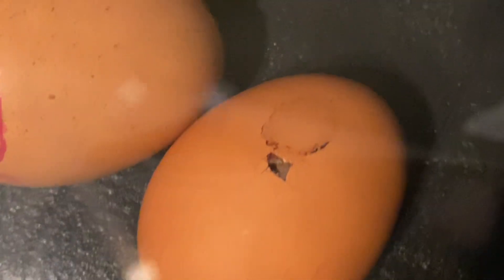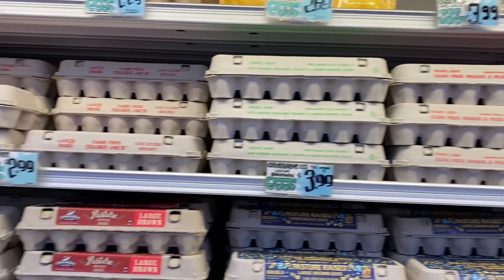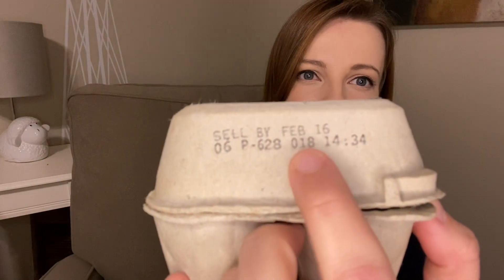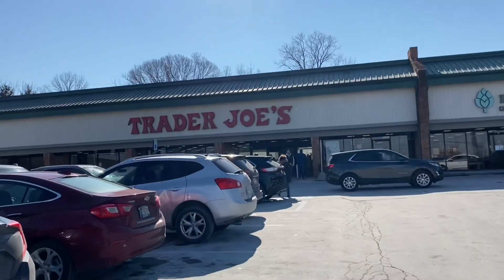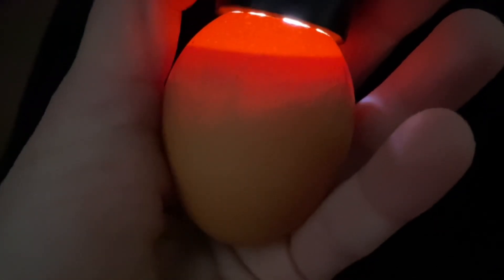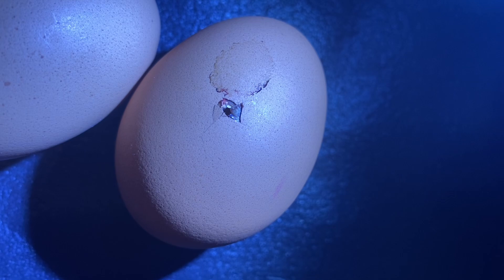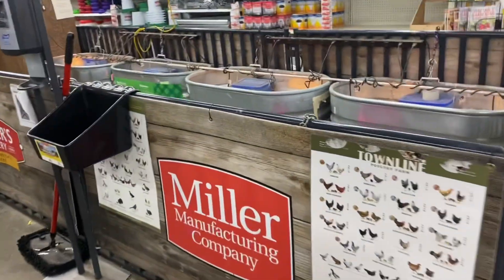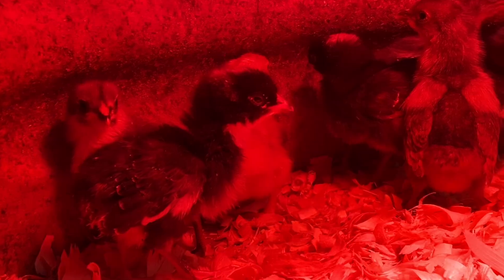I ACTUALLY Hatched this Chicken from a Grocery Store Egg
Have you ever wondered: is it possible to hatch an egg from the grocery store or supermarket? Are those eggs even fertilized? What happens if you try to incubate a store egg? What would the chick look like!?

Well, we’re here to show you it’s possible! We hatched a chick out of a Trader Joe’s egg, despite all the odds stacked against us! Join us on this fun experiment incubating a grocery store egg!